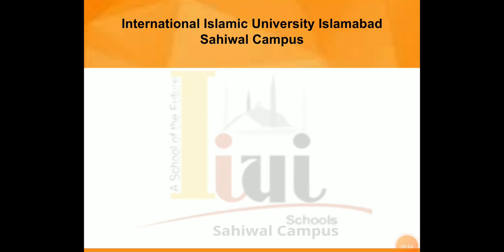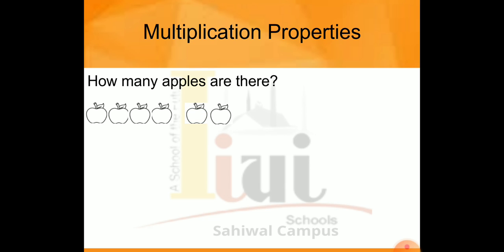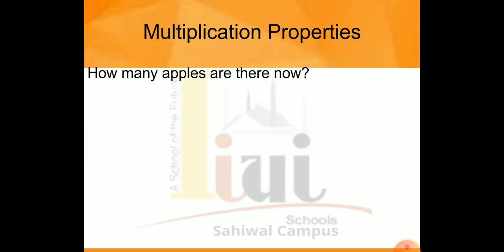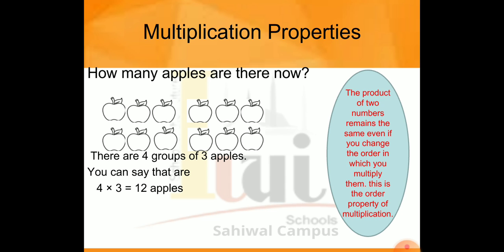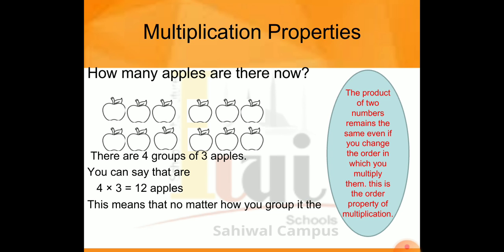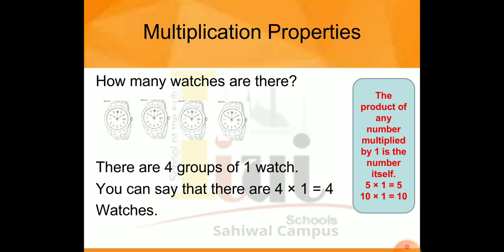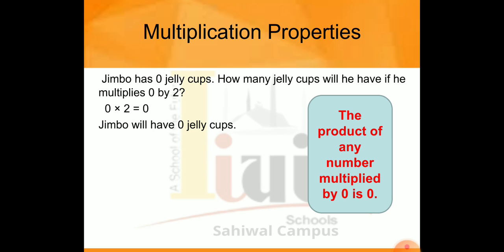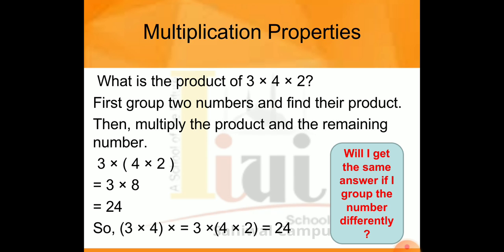Grade 3 Math lecture no 8, Unit no 3, May 21, 2021